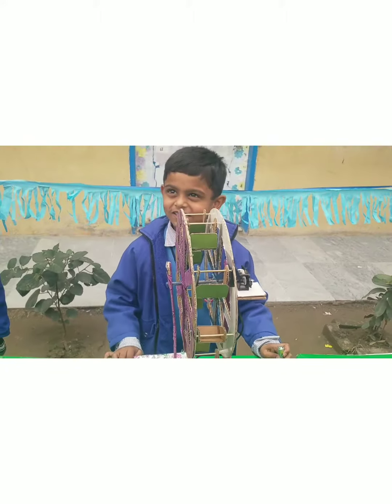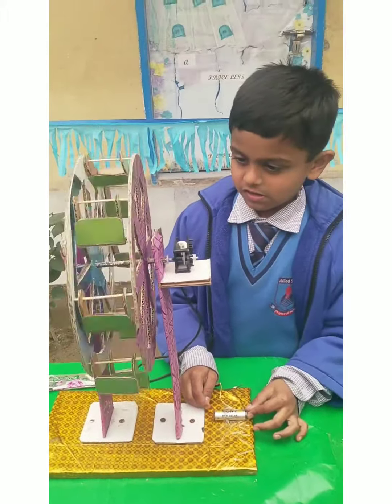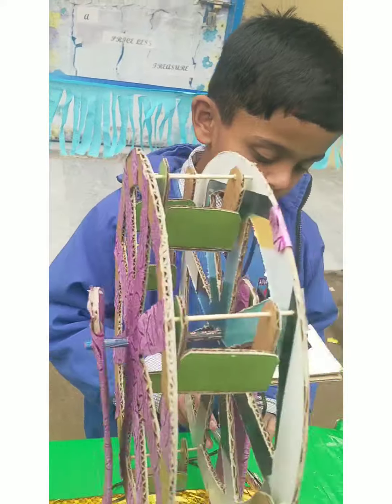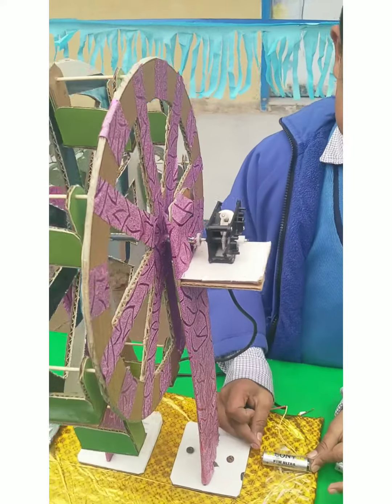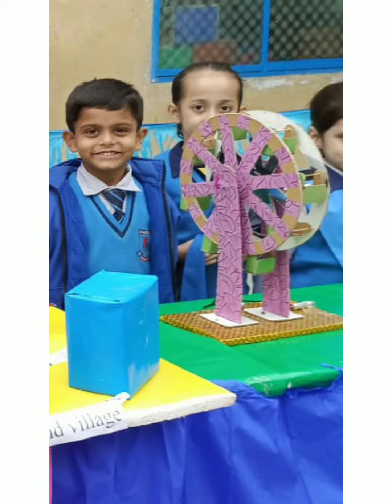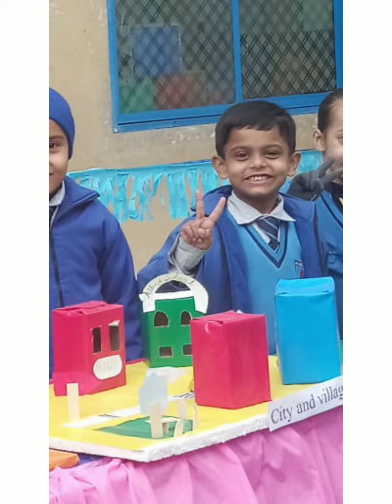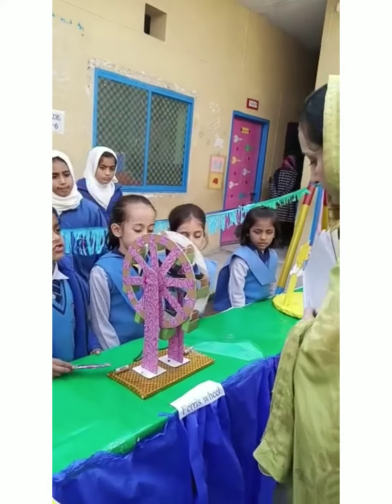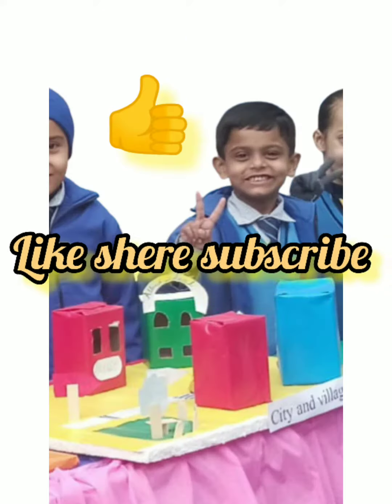My Project at science exhibition (Ferris Wheel)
This video is about the my project Ferris wheel at science exhibition at my Allied school. I present my project.  Ferris wheel is very interesting and easy to prepare this model. Its very good idea to choose this model at science exhibition.  Definitely u love this project.